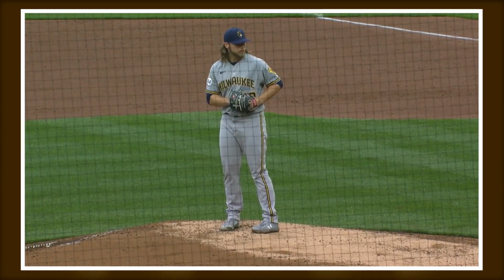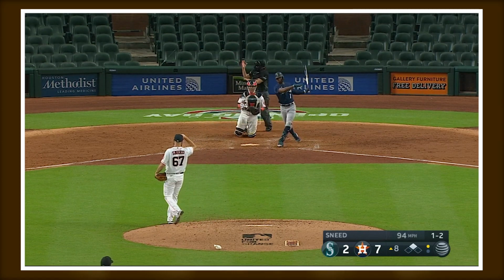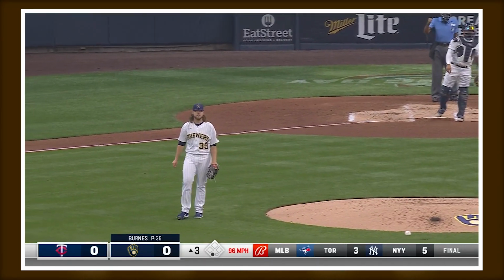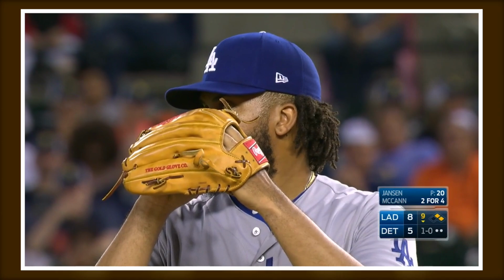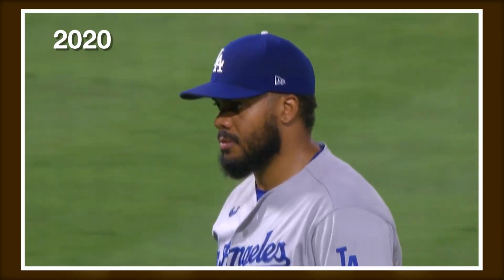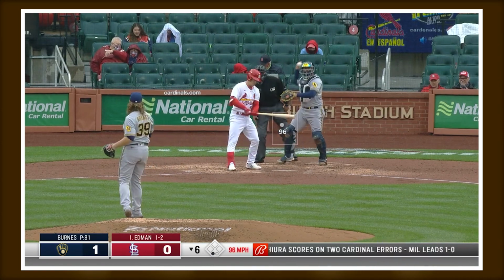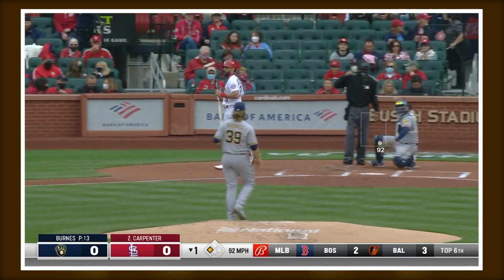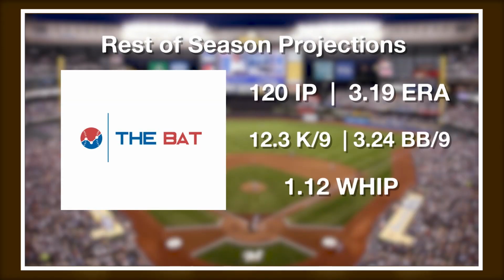Corbin Burnes is throwing a unicorn rising cutter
Corbin Burnes historic start to 2021 comes partly because of an improvement in his cutter. He's throwing the 50% of the time and it's ascended into outlier or "unicorn" territory with its elite-level vertical movement (aka, "rise" or "carry") and astounding velocity

The pitch fits beautifully into his deep repertoire and should continue to be his staple offering as he carves through the rest of the league. It's often hard to buy into a pitcher's Cy Young candidacy this early in the year, but health willing, Burnes has the stuff to make a serious run.

Stats: FanGraphs, Baseball Savant
Burnes Photo: Milwaukee Journal Sentinel
All other footage (including in-game highlights): MLB.tv, MLB.com, property of MLB